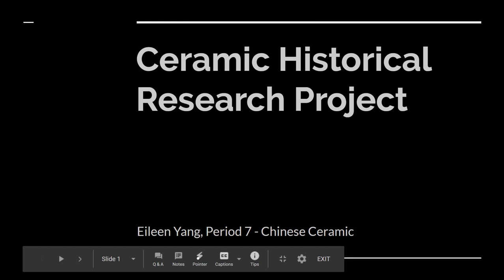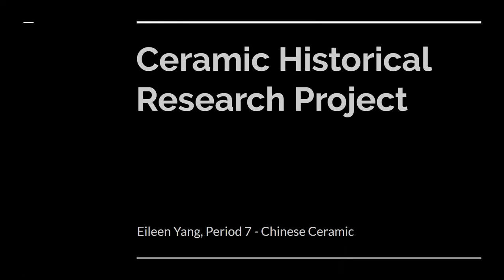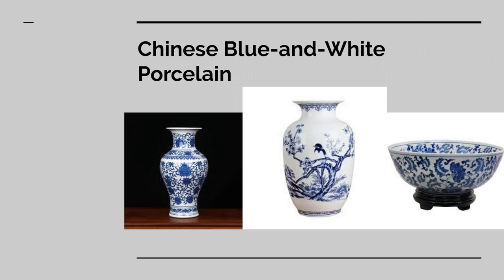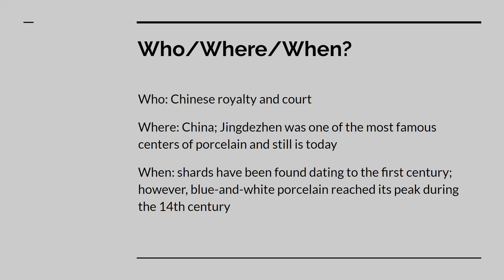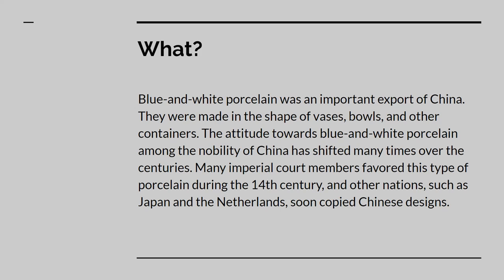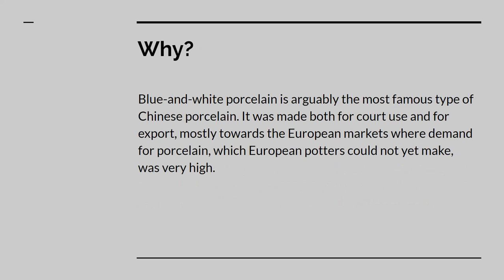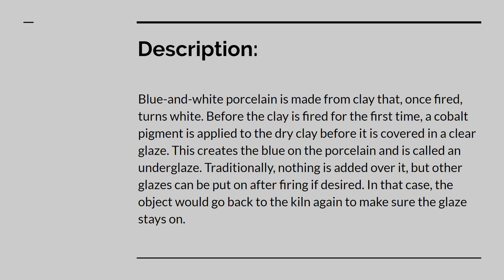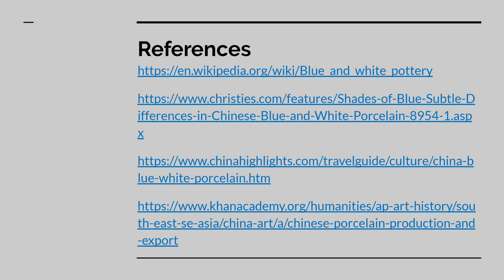Ceramic Historical Research Project - Chinese Blue-and-White Porcelain